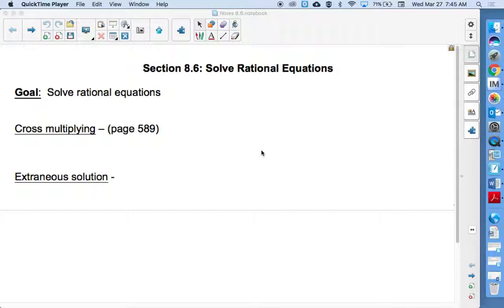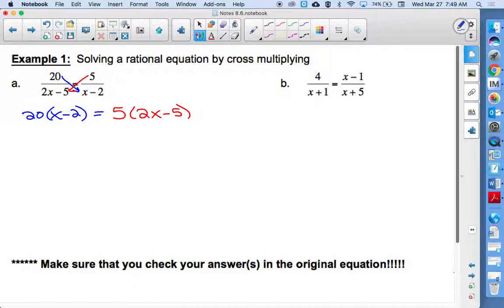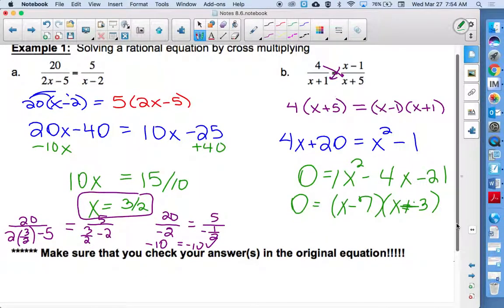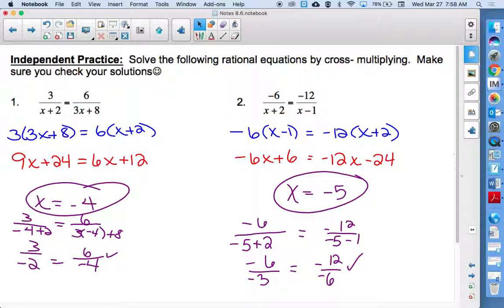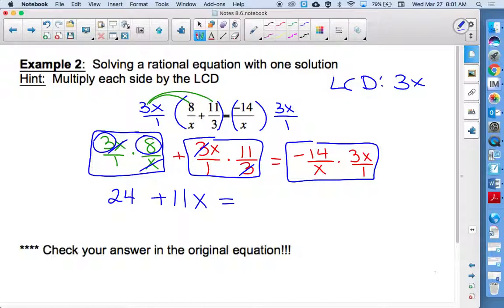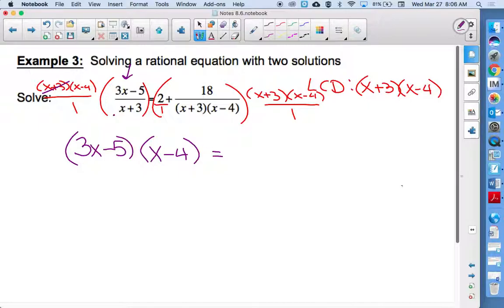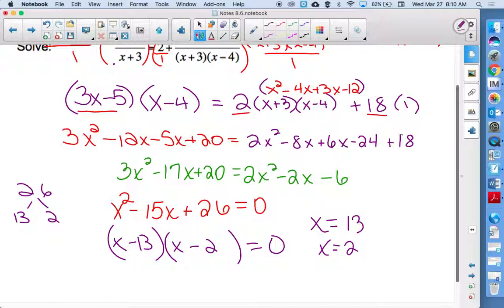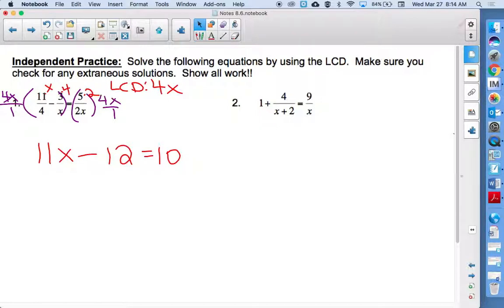8 6 Solving Rational Equations Day 1 Mar 27 2019